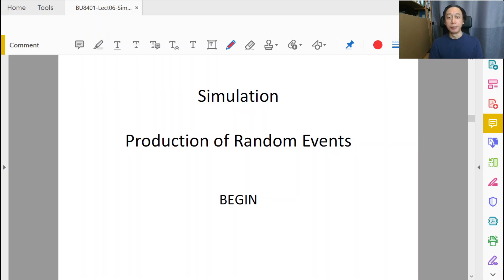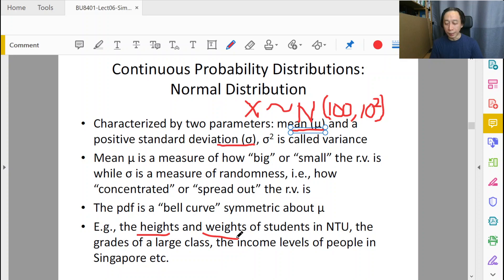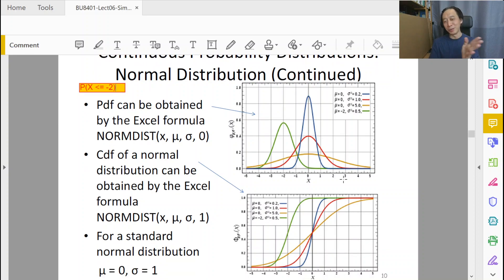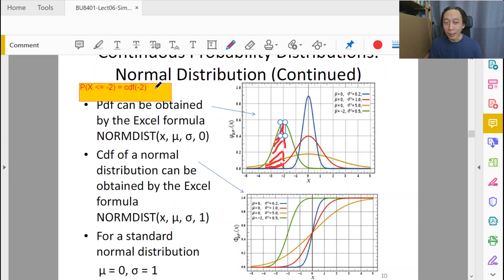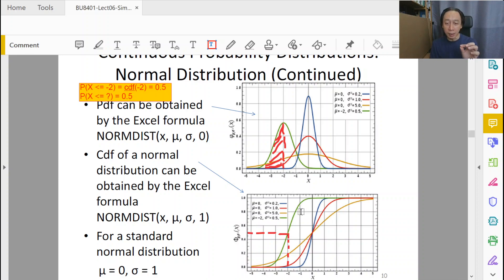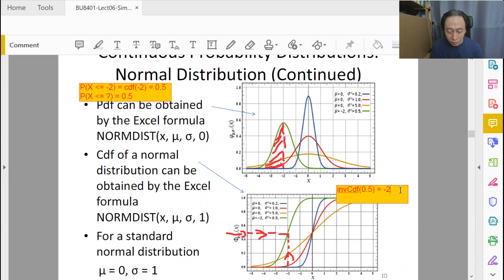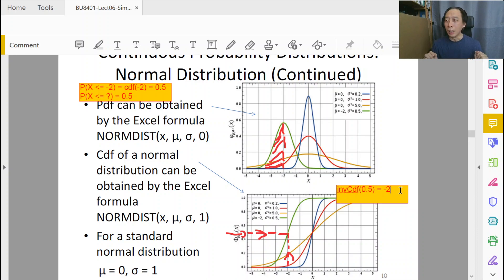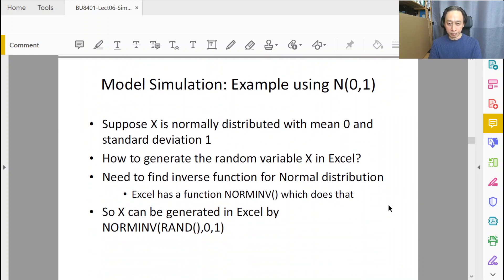Simulation - 2 - Generate Random Numbers (Part 1/2)